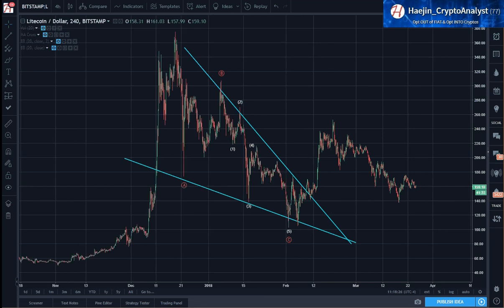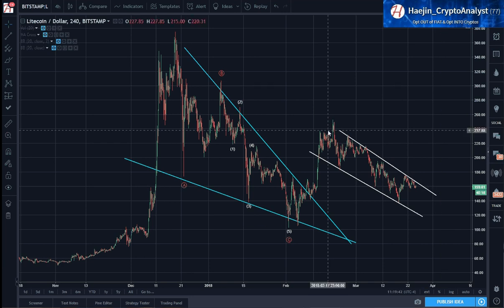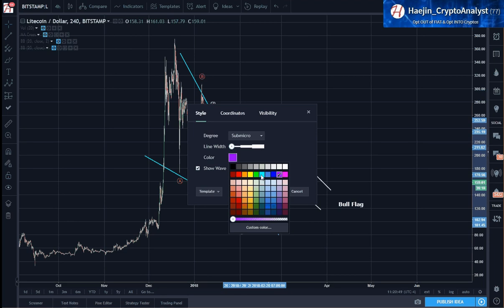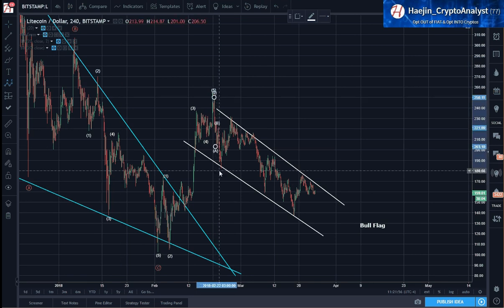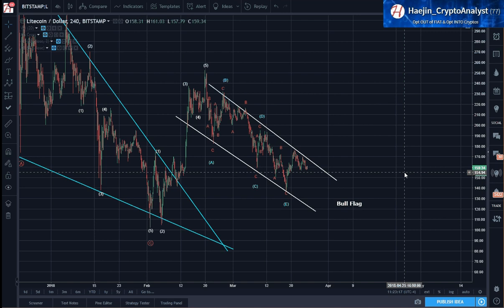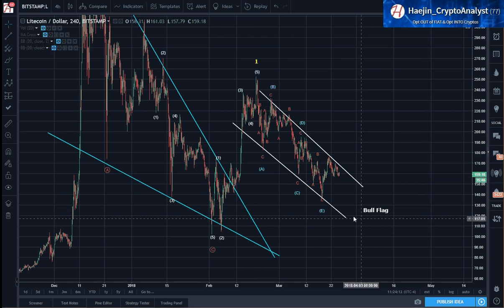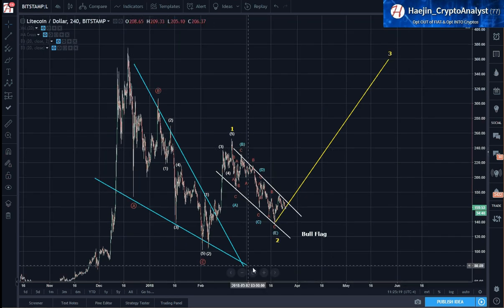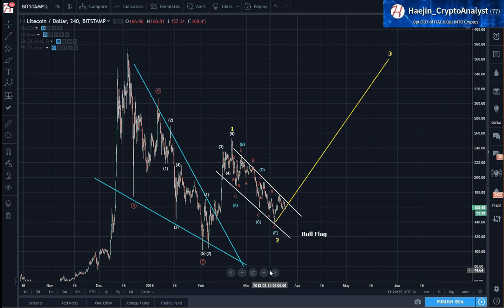Litecoin (LTC) Update: Bull Flag Spotted!